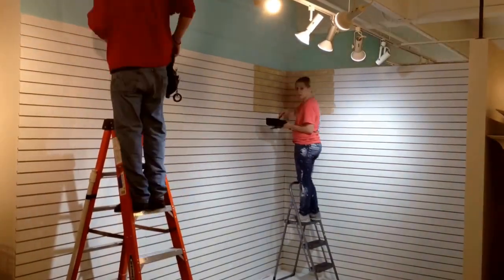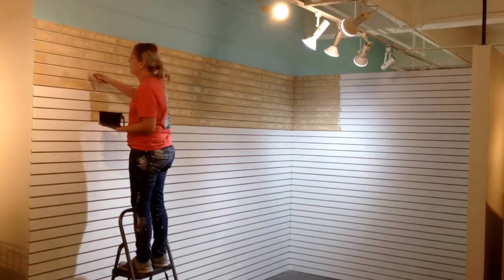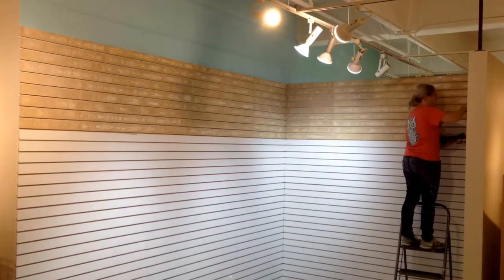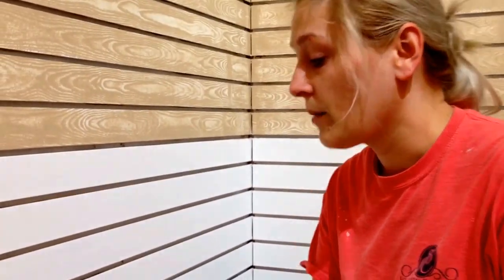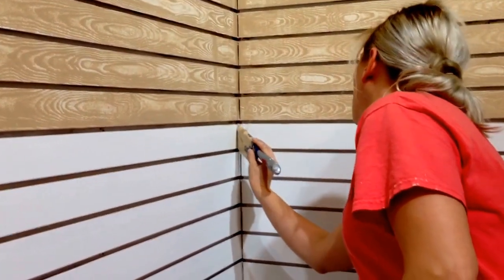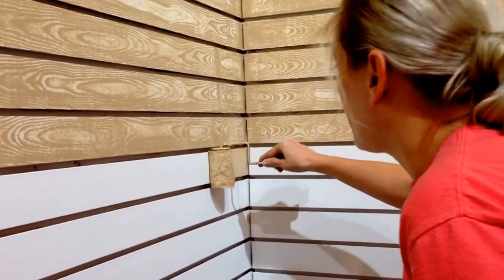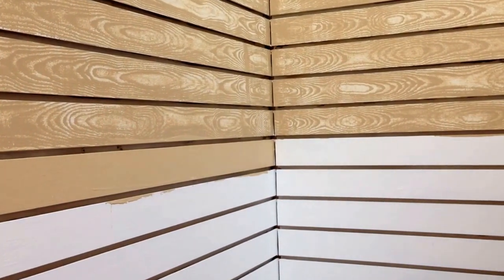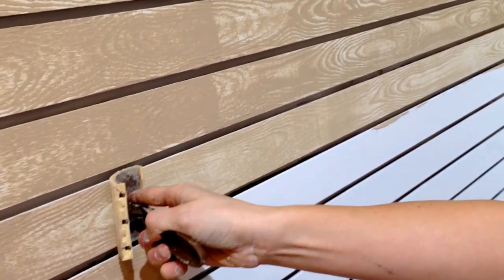Faux woodgrain DIY tutorial on slatwall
In this video I'm gonna show you a technique for transforming regular 3 inch slatwall into a faux wood wall using just paint and a woodgraining tool. This was taken during show setup for the Jan 17 gift show at Americasmart Atlanta